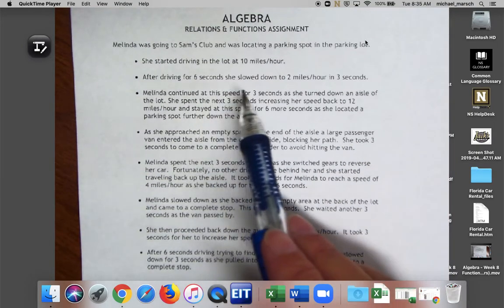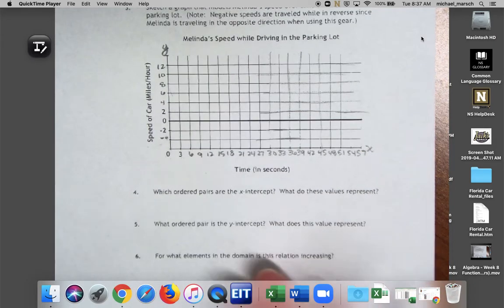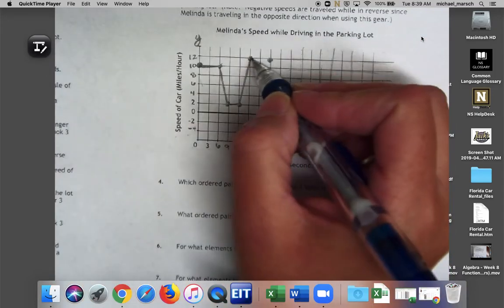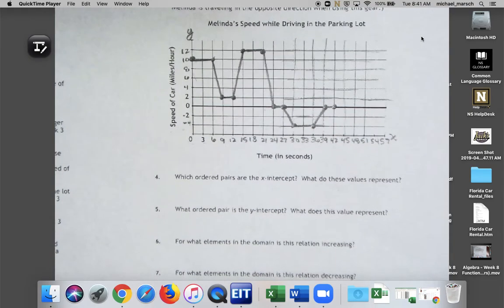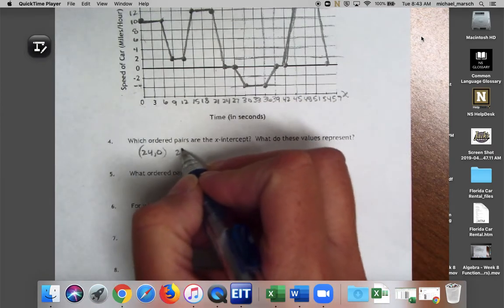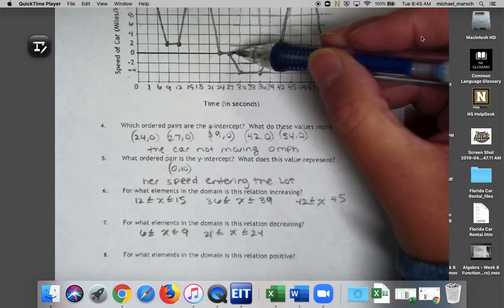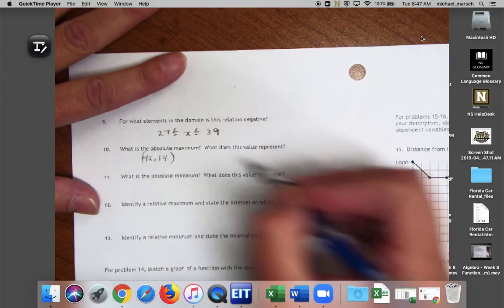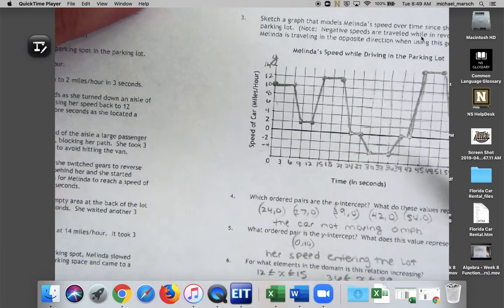Algebra - Week 9 9/29 and 9/30 Relations and Functions Assignment